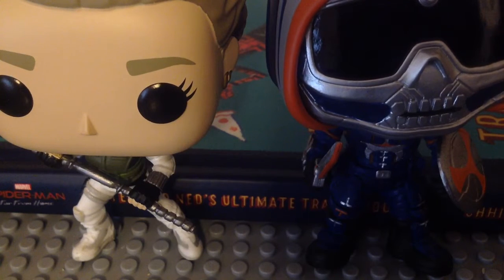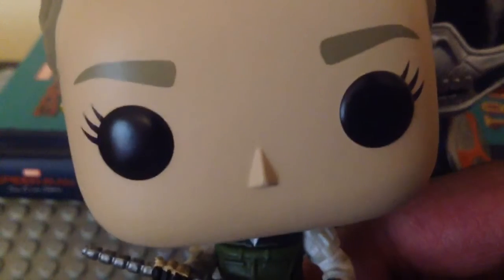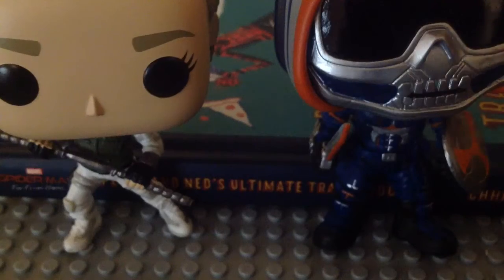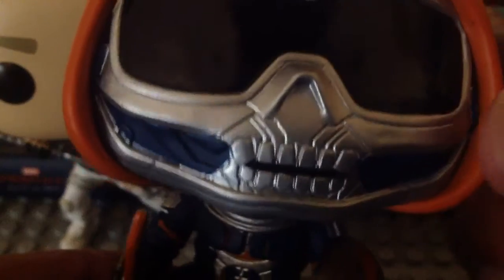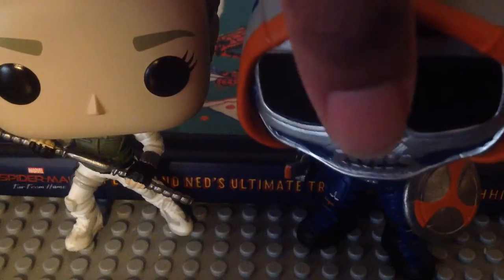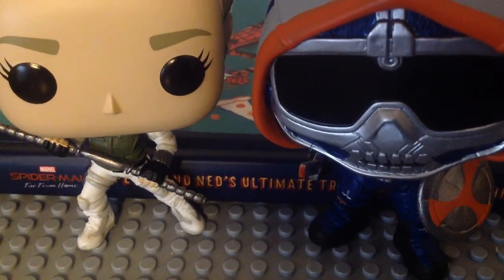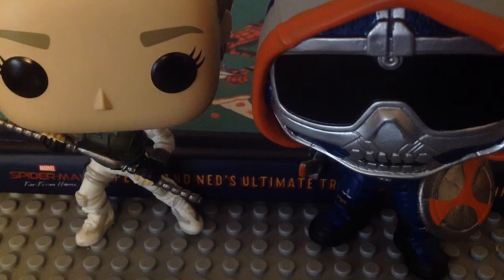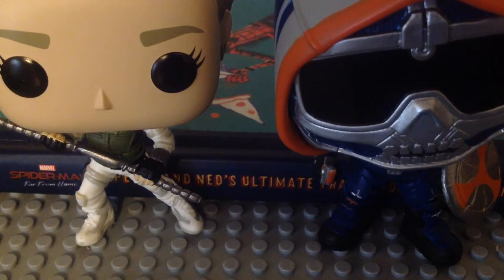Black widow funko pop Yelena and taskmaster figure review